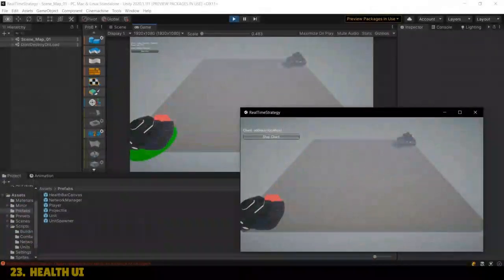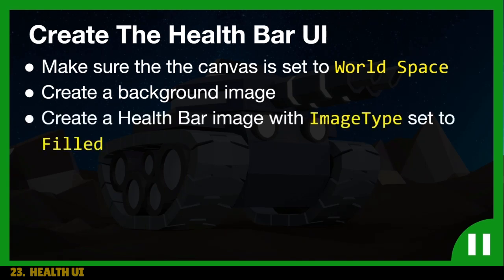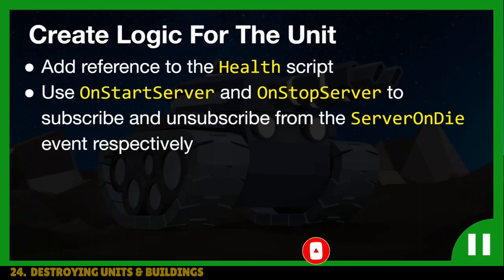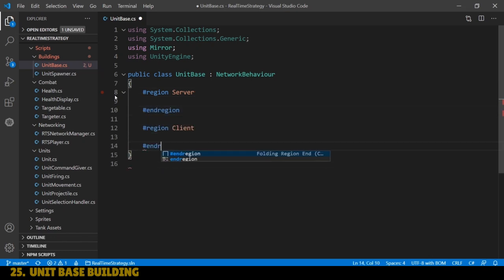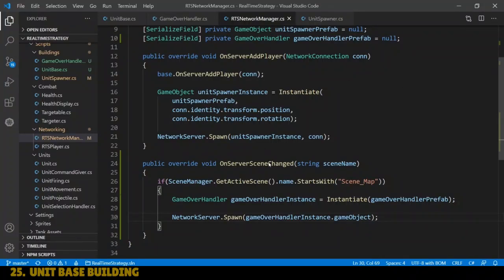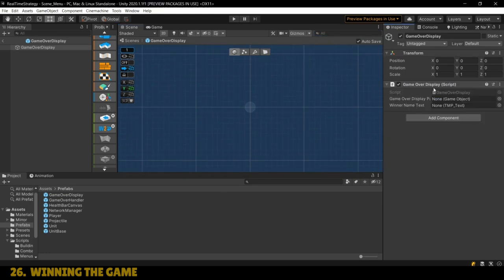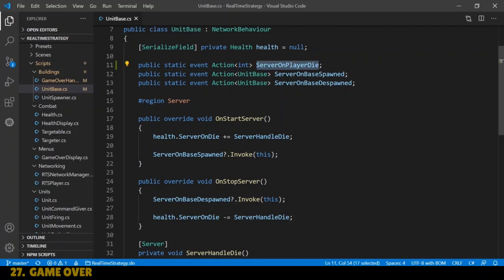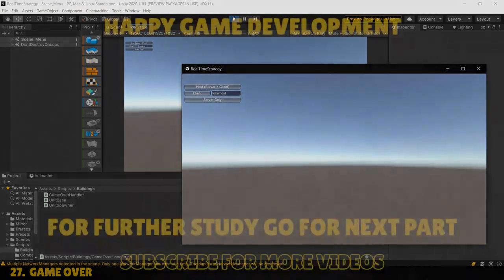How To Coding & Networking for Unity C# Multiplayer 3D | Part 5 by Curator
We'll delve deeply into the fundamental ideas and methods required to develop engaging multiplayer experiences in Unity in this first installment of our series.This course is intended to give you useful insights and real-world knowledge that you can use straight away, regardless of whether you're an experienced developer trying to improve your abilities or a novice keen to learn. We can help with everything from setting up your development environment to putting multiplayer features into your game.What You'll Learn:• Setting up a Unity project for multiplayer development• Understanding the basics of C# programming for Unity• Implementing networking functionality using Unity's built-in tools• Creating and managing player connections• Synchronizing player movements and actions• Handling multiplayer game mechanics and interactions• Optimizing your multiplayer game for performance and scalabilityWho Is This For:• Game developers interested in multiplayer game development• Unity developers looking to expand their skill set• Students and hobbyists eager to learn about coding and networking in Unity• Anyone curious about the technical aspects of multiplayer game developmentWhy Learn from Curator:A team of seasoned game developers called Curator is committed to provide aspiring game developers resources and tutorials of the highest caliber. Our staff, who has years of experience in the field, has carefully selected this tutorial series to assist you in learning the fundamentals of creating multiplayer 3D games in Unity C#, among other things.Conclusion:With Curator's extensive lesson series, get ready to advance your Unity C# multiplayer 3D game production skills. This series will provide you with the knowledge and resources you need to succeed, whether your goal is to create cooperative or competitive multiplayer games. Prepare to enhance your skills in producing multiplayer 3D games in Unity C# with Curator's large course series. Whether you want to make cooperative or competitive multiplayer games, this series will provide you the skills and tools you need to be successful.

Timestamp:
00:00:00  23.  Health UI
00:15:26  24.  Destroying Units & Buildings
00:30:26  25.  Unit Base Building
00:45:23  26.  Winning The Game
01:01:18  27.  Game Over
01:14:46  Next Part